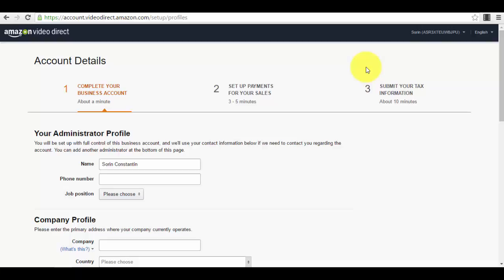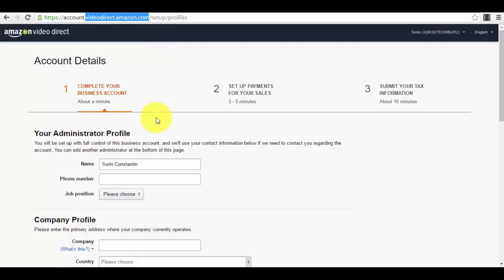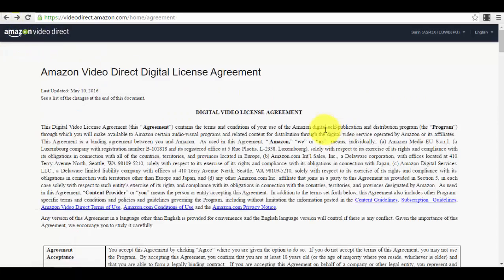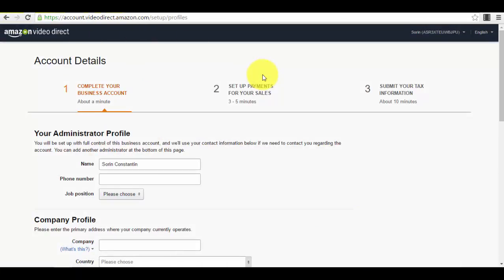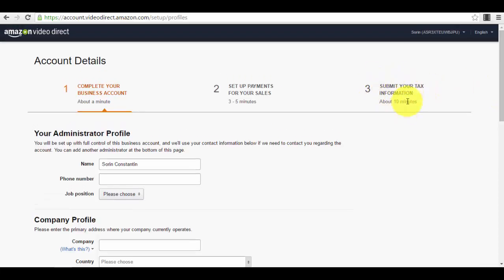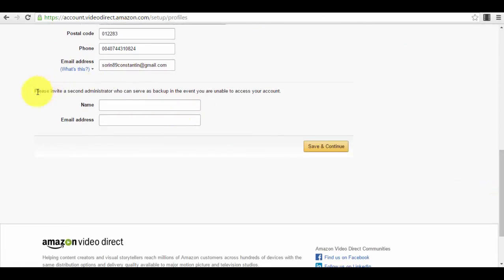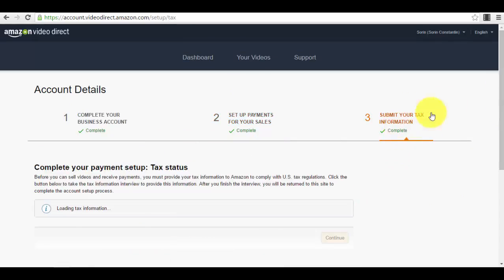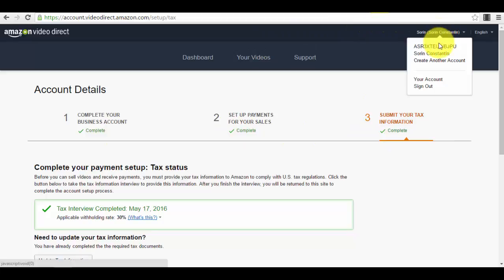Lecture 5 Setting Up Your Account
With this video course you will learn how to easily monetize your own video content by uploading to Amazon Video Direct, Amazon's new video platform.

Thanks to Amazon Video Direct, you can now turn your existing or new videos into an ongoing, passive income stream and drive traffic to your website. Not only could you reach up to 56 million Amazon Prime users on their TV screens, but your reach could even extend to up to 250 million Amazon users, right on the Amazon website itself!

Here’s what you’re going to discover inside this detailed, step-by-step course:
• The benefits of uploading your videos to Amazon Video Direct
• How to upload your videos, in easy, step-by-step tutorials
• How to easily create thumbnail graphics for your Amazon videos
• How to easily create closed caption files for your Amazon videos
• The correct formats for your videos
• How to easily convert existing videos into the correct formats
• How to make money by using a variety of marketing strategies